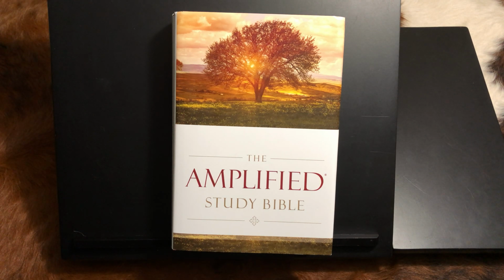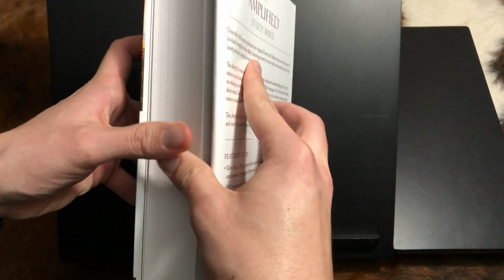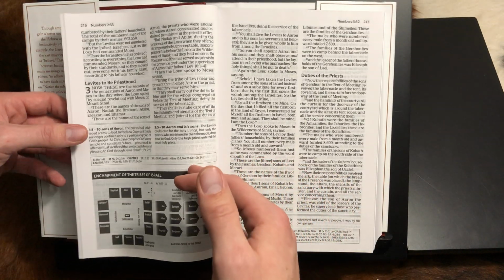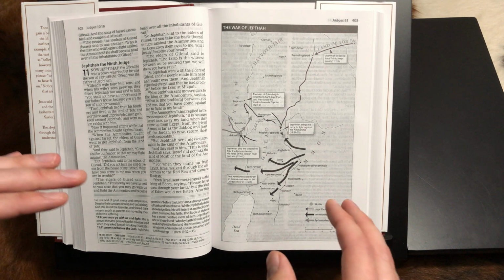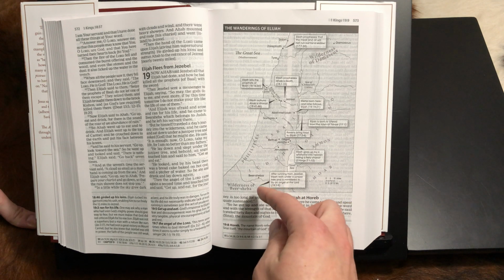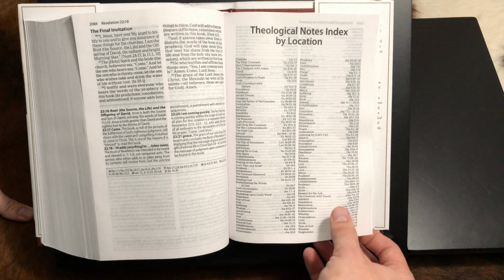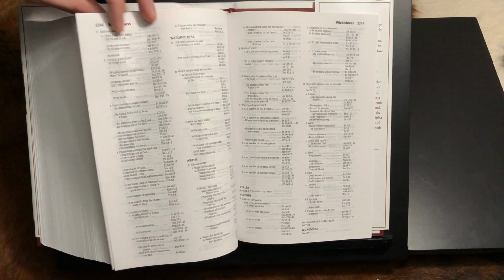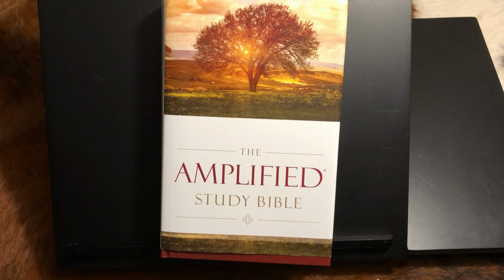Amplified Study Bible by Zondervan Review 4K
Grasp the full meaning behind the original Greek and Hebrew texts with the first-of-its-kind Amplified Study Bible, featuring verse by verse study notes and the text of the newly revised Amplified translation.

The Amplified translation was created to deliver enhanced understanding of the rich nuances and shades of meaning of the original Bible languages. For this kind of study, no working knowledge of Greek or Hebrew is required—just a desire to know more about what God says in his Word. Now the updated Amplified translation is even easier to read and better than ever to study and understand. It includes more amplification in the Old Testament and refined amplification in the New Testament. Additionally, the Bible text has been improved to read smoothly with or without amplifications, so that the text may be read either way. It’s the same study material that Amplified readers love, now with even clearer wording for deeper understanding.

Features

A unique system of punctuation, italics, references, and synonyms to unlock subtle shades of meaning as found in the original languages
More than 5000 concise study notes provide helpful, practical, application-oriented comments on passages of Scripture and open the Word for readers to apply it to life
330 practical theological notes draw attention to important doctrinal content in the Bible and explain how to apply it every day
Book introductions give background information about each of the Bible’s 66 Books
A topical index provides an alphabetical listing of key words and study topics and their related passages
14 pages of full-color maps with index are included to enhance your study
Presentation page for gift-giving
11-point text size
9.50" x 6.50" x 2.00"
Product Information
Format: Hardcover
Vendor: Zondervan
Publication Date: 2017
Dimensions: 9.50 X 6.50 X 2.00 (inches)
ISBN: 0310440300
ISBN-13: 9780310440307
Text Color: Black Letter
Text Size: 10 Point
Note Size: 9 Point
Thumb Index: No
Ribbon Marker: No
Spine: Sewn
Page Gilding: None
Page Edges: White